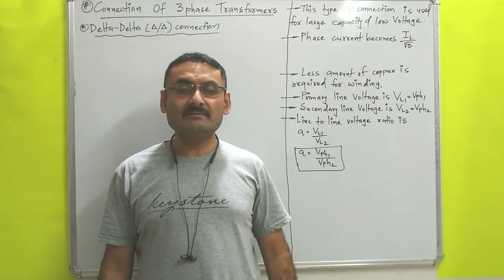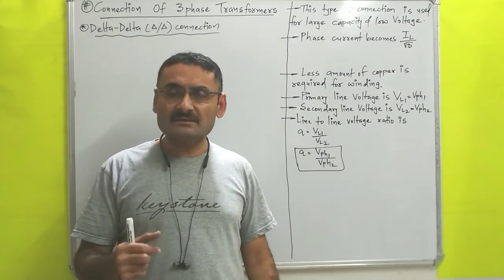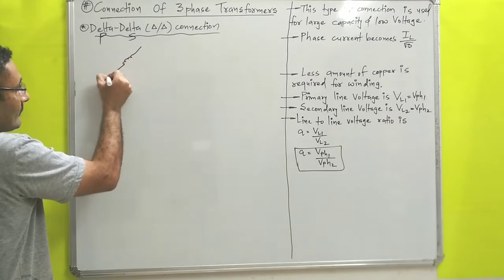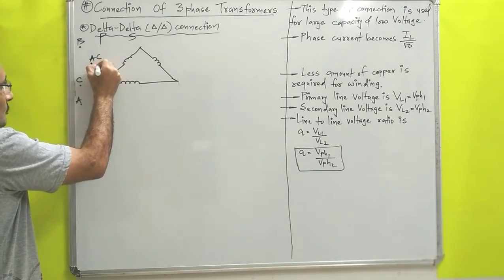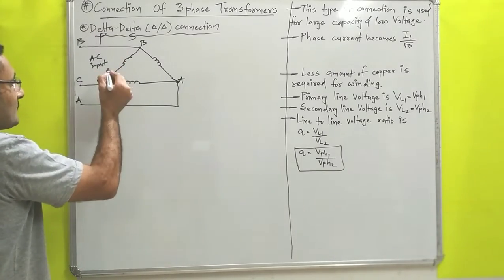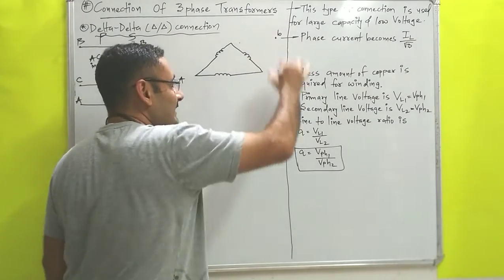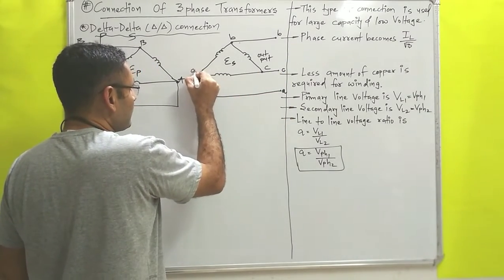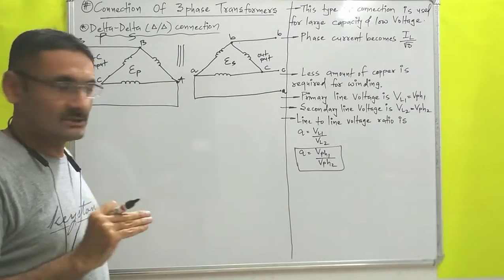Delta-Delta connection (Connection for 3 Phase Transformers) Basic Electrical Engineering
delta-delta connection for 3 phase Transformer is explained.